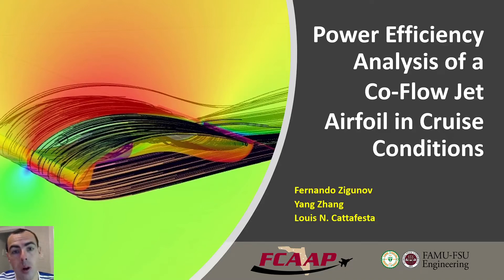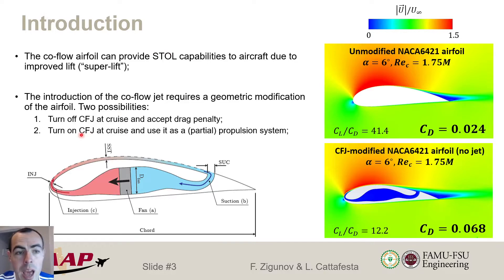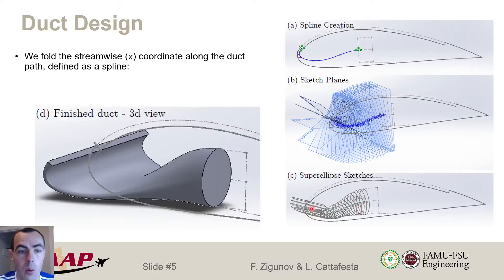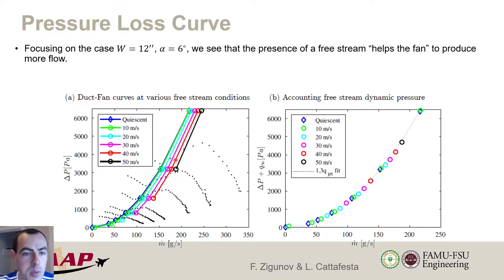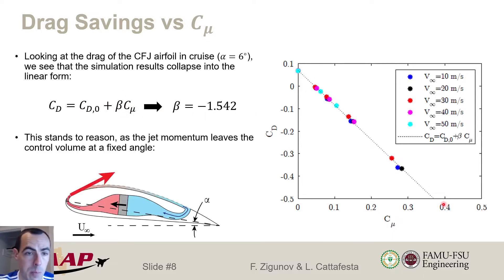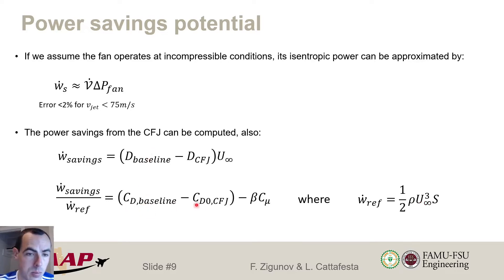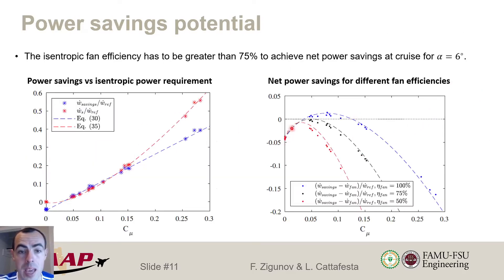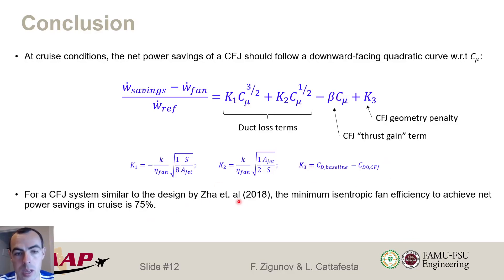AIAA Scitech 2023 - Power Efficiency Analysis of a Co-Flow Jet Airfoil in CruiseConditions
This is a presentation I gave at AIAA Aviation 2022 / AIAA Scitech 2023. A conference proceeding paper was generated for this work. Once it is published (by Jan 2023), I'll attach the link here.